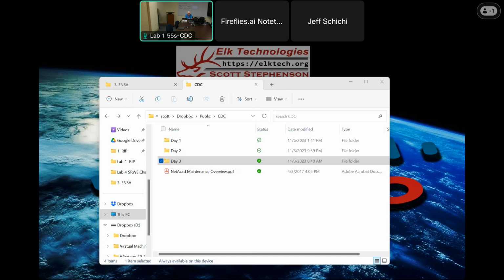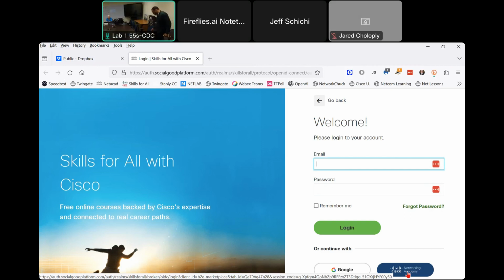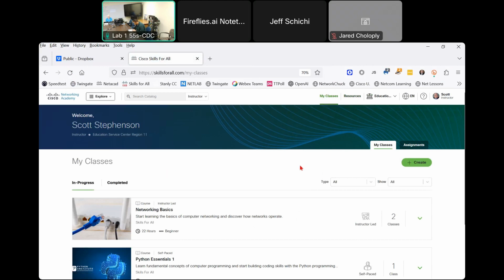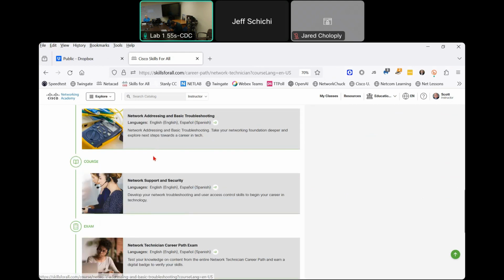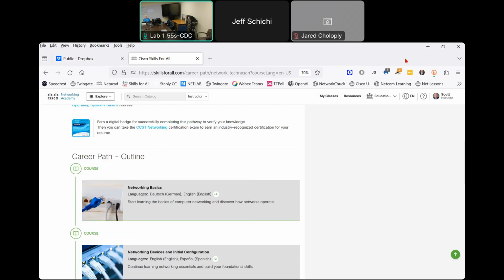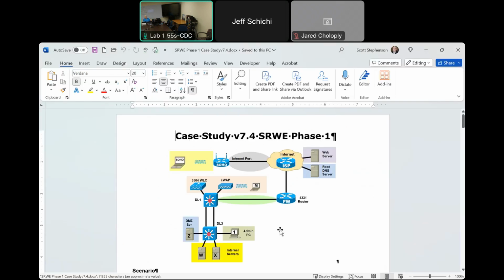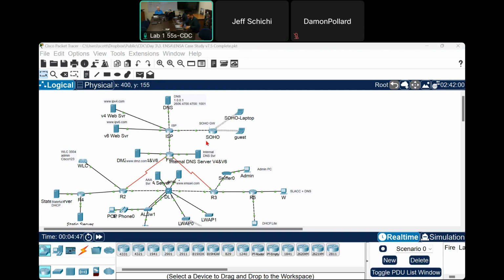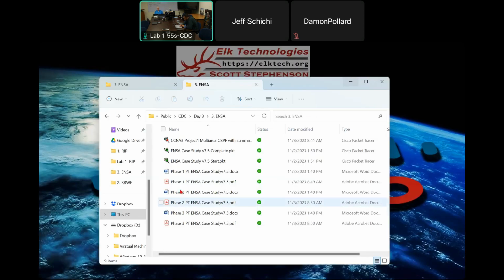Advanced CCNA Day 3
CDC IPD Week 2023 Day 3